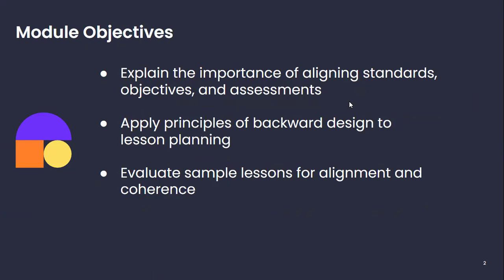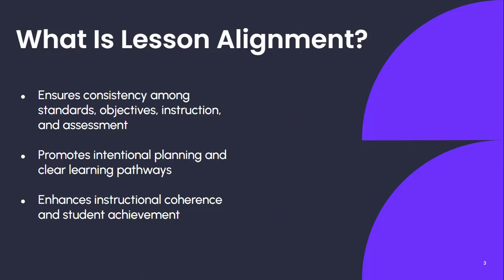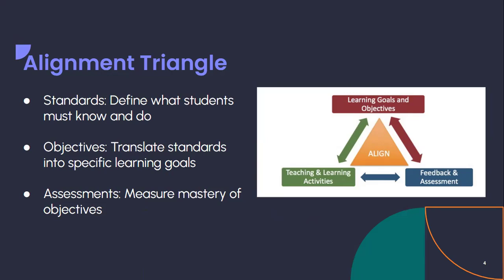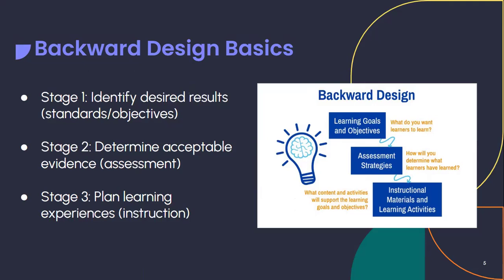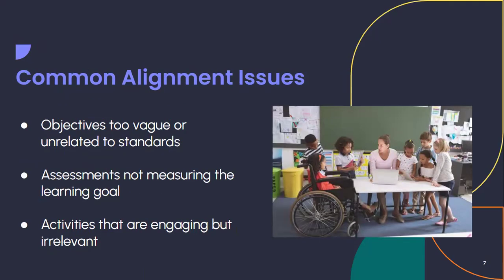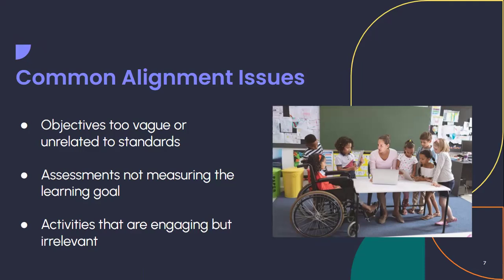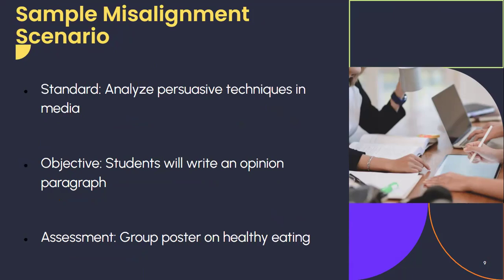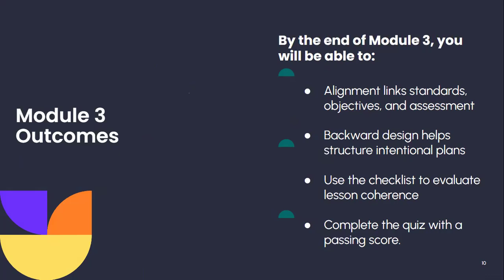EDUC 207 Module 3